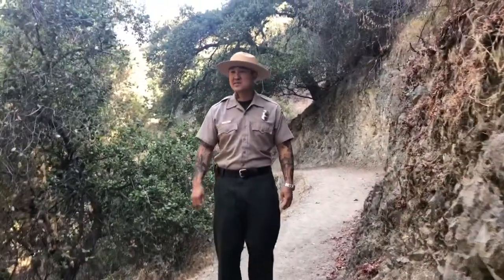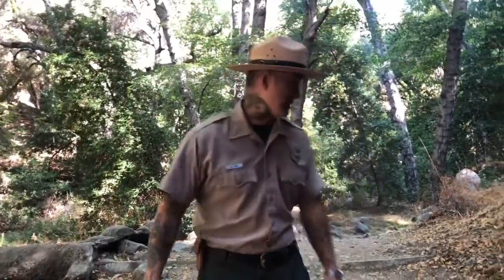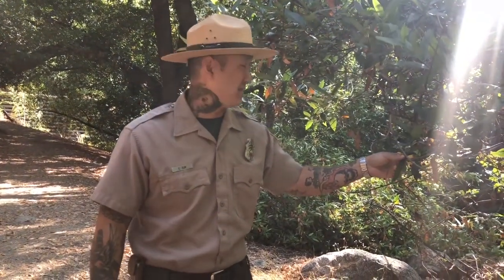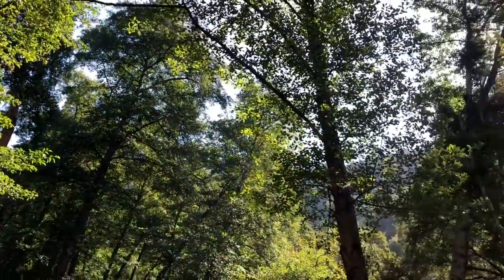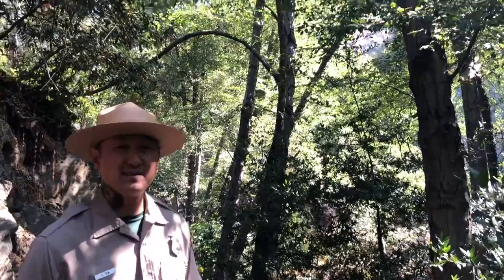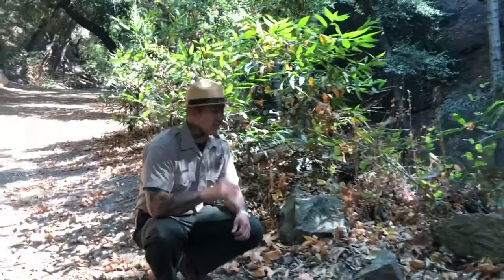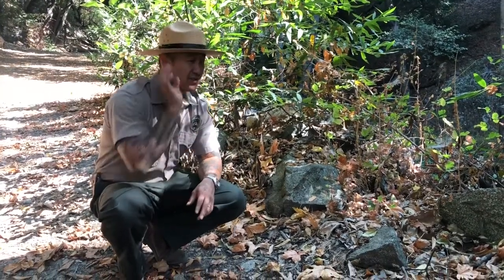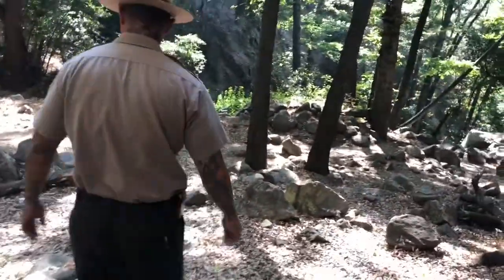A Hike in Monrovia Canyon Park | Tune in with a Naturalist | Episode 4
Take a virtual tour of the Monrovia Canyon Park.